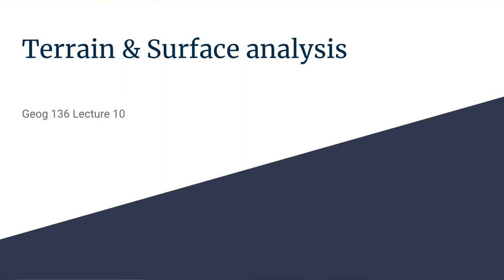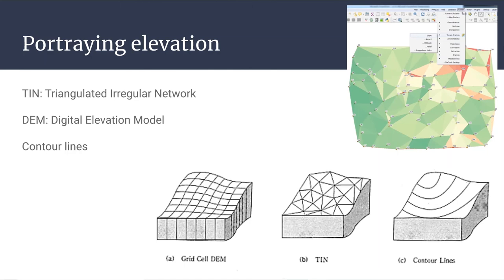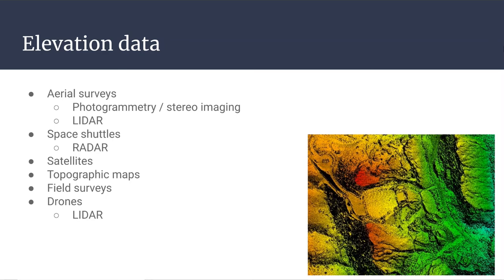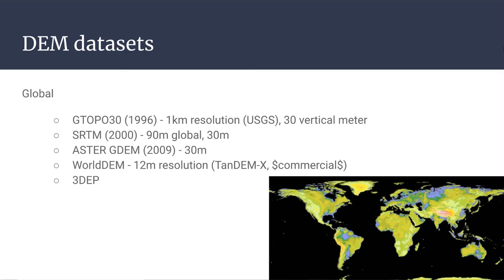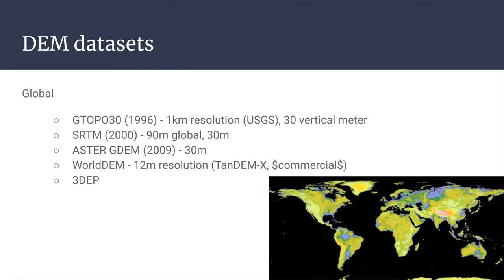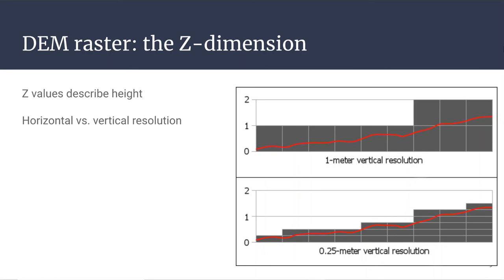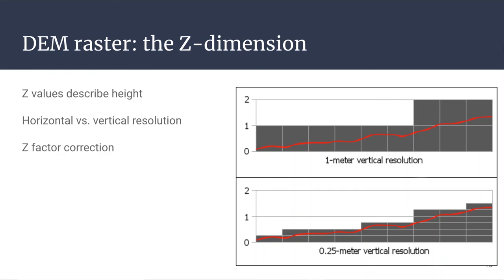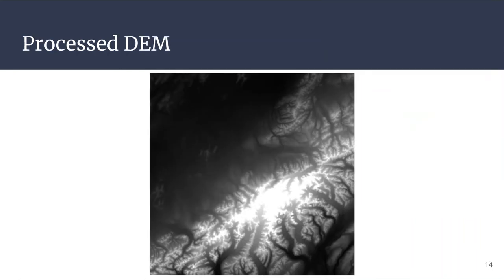Geog136 Lecture 10.1 Terrain and elevation data